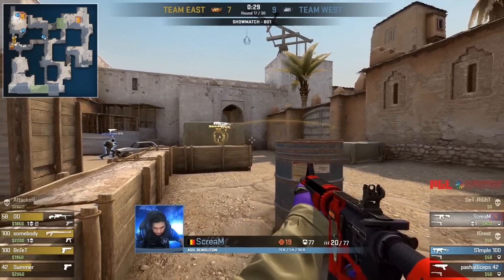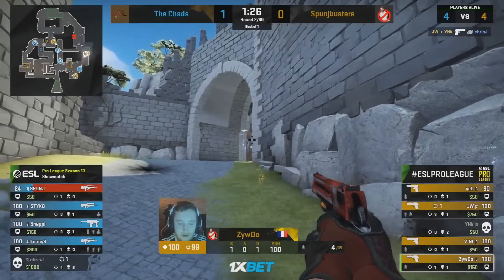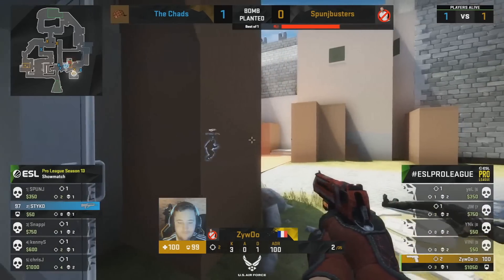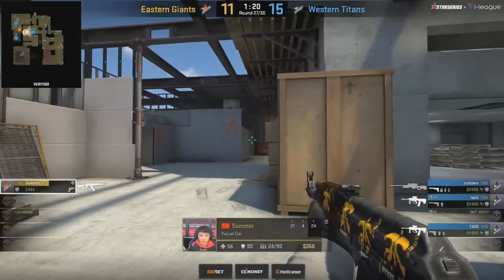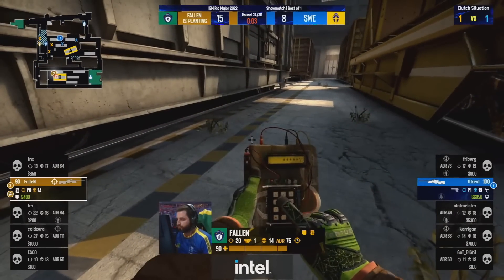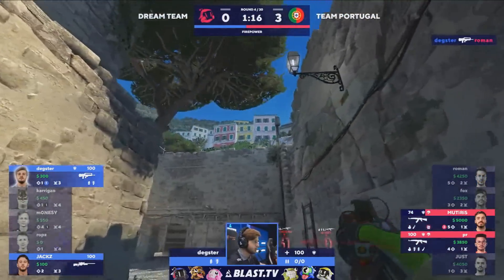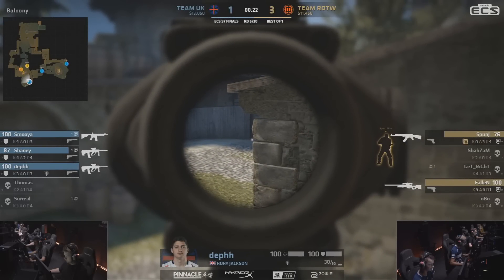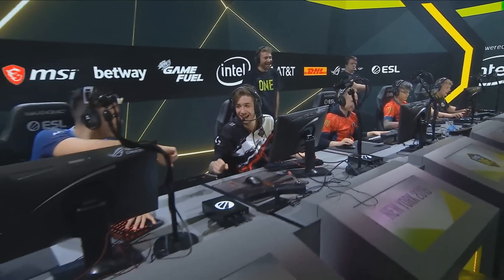Best CS:GO Pro Clutches In Showmatches!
(Gamble responsibly!!!)